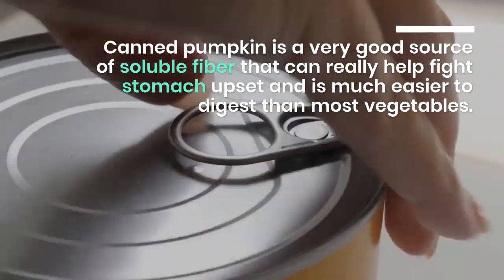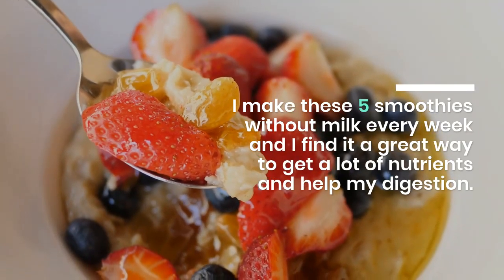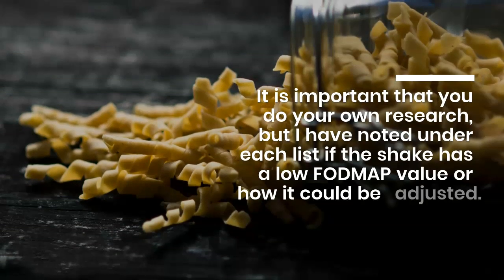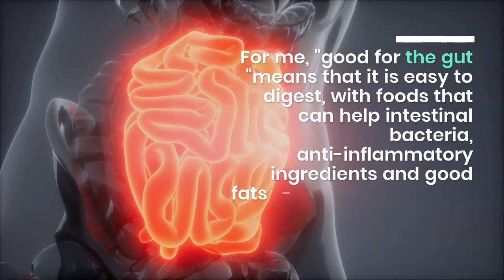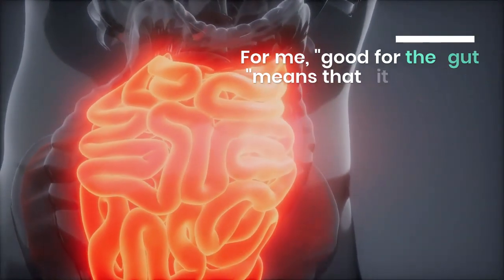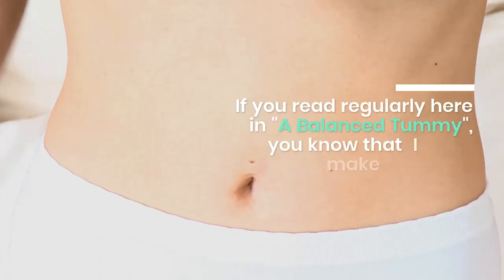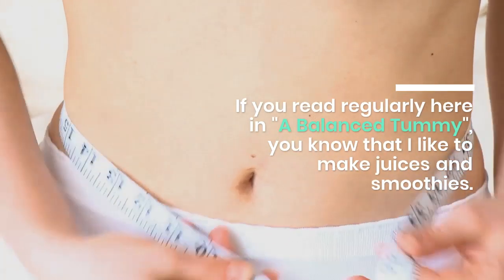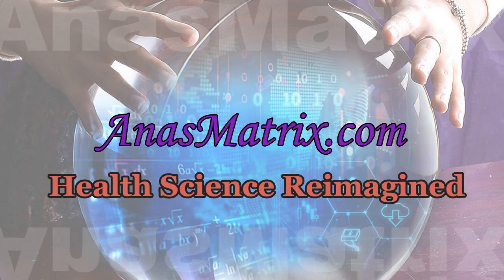A Balanced Belly - A digestive shake perfect for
A digestive shake, perfect for stimulating digestion and avoiding flatulence. It uses papaya, which is excellent for supporting your digestive enzymes. Smoothie ABalancedBelly Online Medicine Help